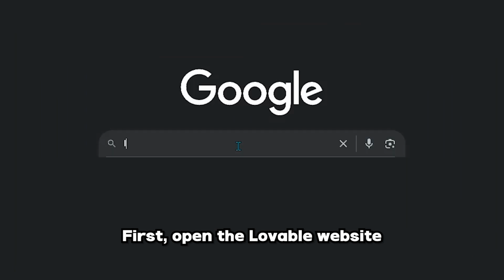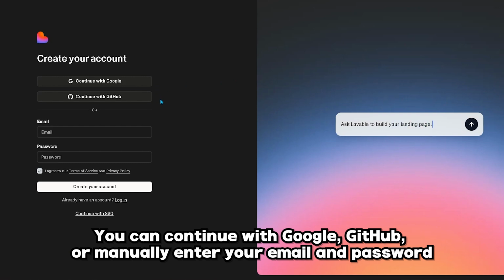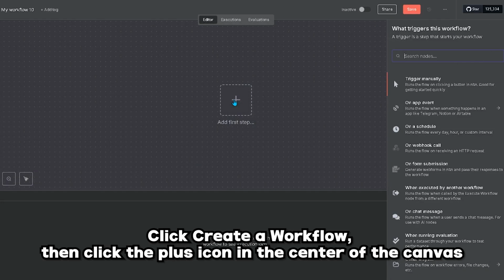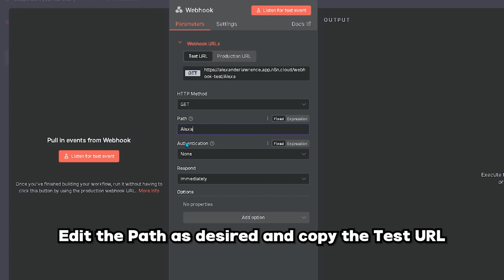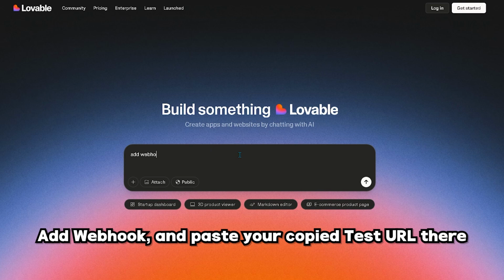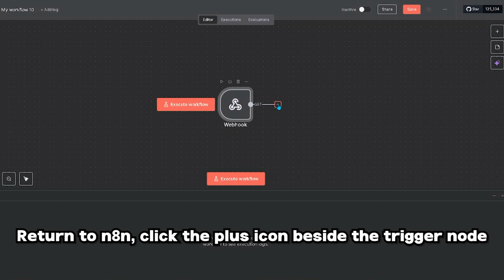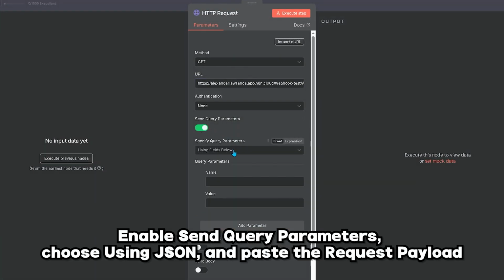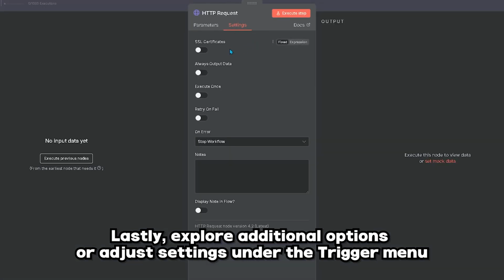Lovable N8N (𝟮𝟬𝟮𝟲) | BEST FULL GUIDE | NO Yapping, To The Point | FAST & EASY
No Copyright Vlog Music for Videos